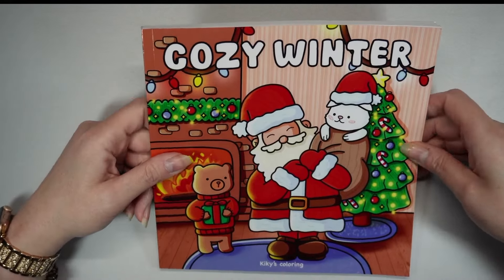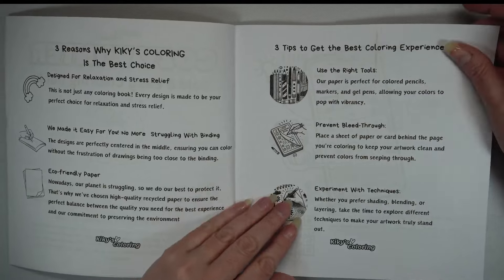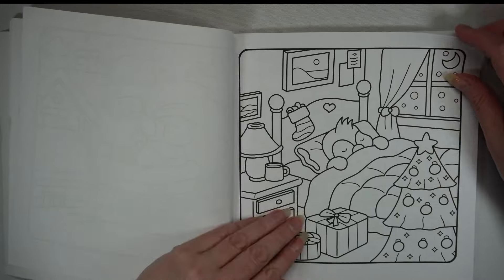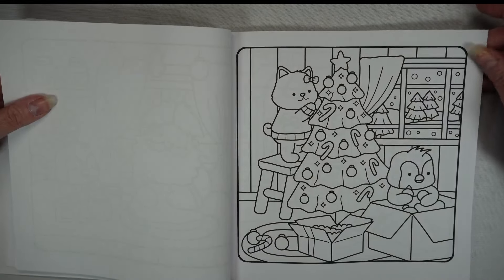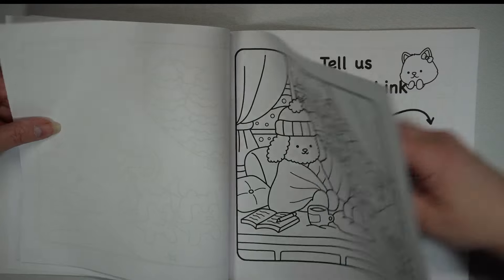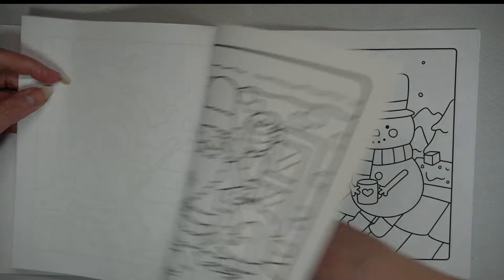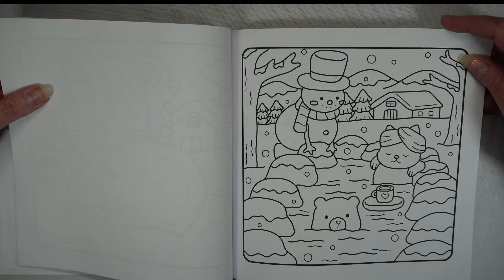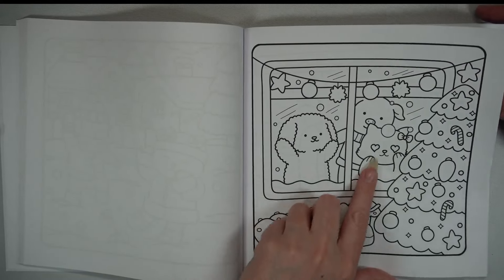New Cozy Winter Colouring Book by Kiky's Coloring |Comfy and Cosy Coloring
A chatty flip of this cute New Comfy and Cosy Adult Colouring Book, by Kiky's Coloring. There are some lovely cute pages in this, and some great ones for all the winter season, not just the Holidays.
Available on all the Amazons,

Thanks for having a look though it with me,
Best wishes,
Wendy, x